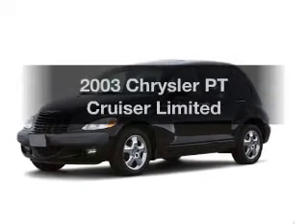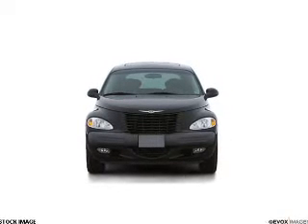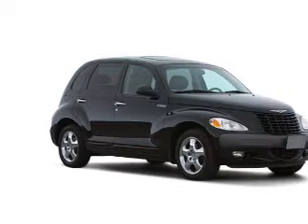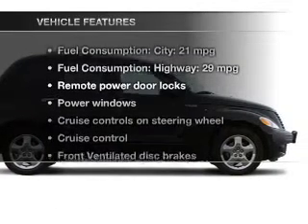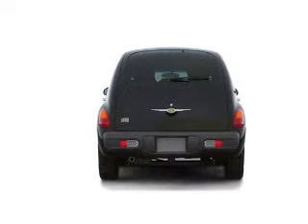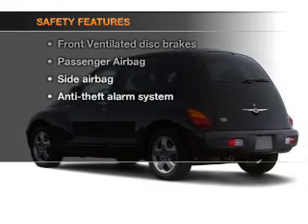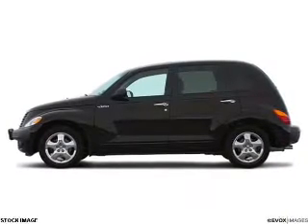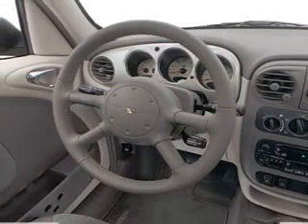2003 Chrysler PT Cruiser - Ocala FL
Year: 2003
Make: Chrysler
Model: PT Cruiser
Trim: Limited
Engine: 2.4 liter inline 4 cylinder 16 valve
Transmission: NOT SPECIFIED
Color: Beige
Mileage: 108657
Address:
3440 South Pine Avenue